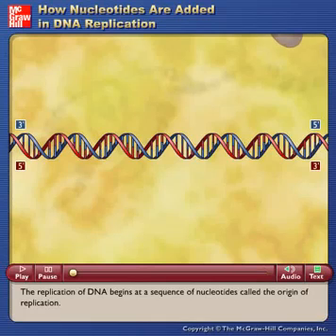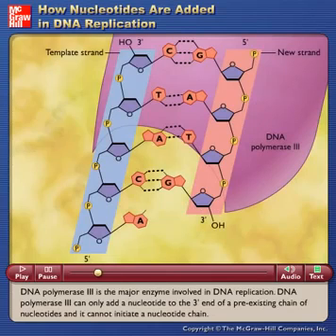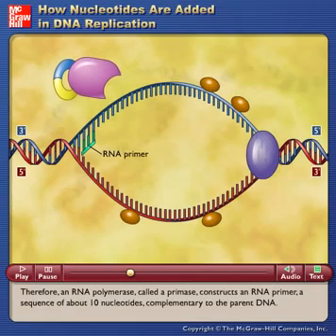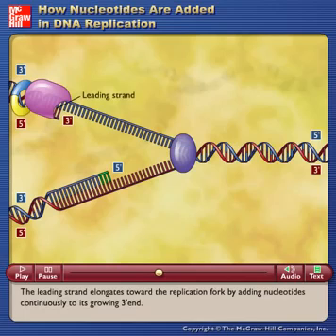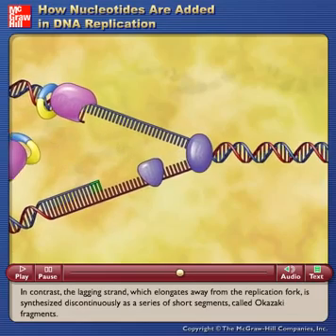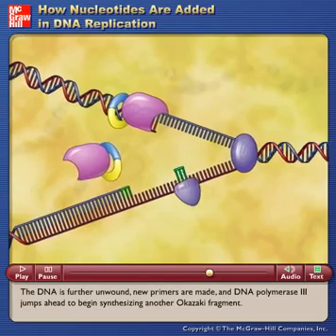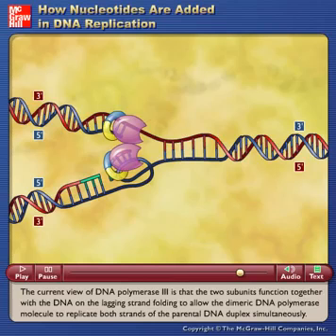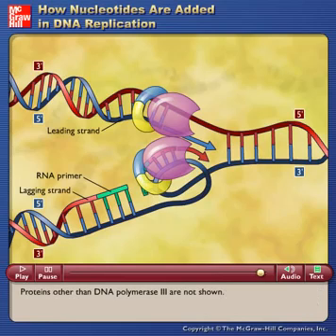Replicacion del ADN_Como se añaden los nucleotidos